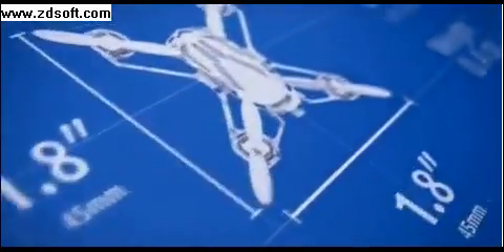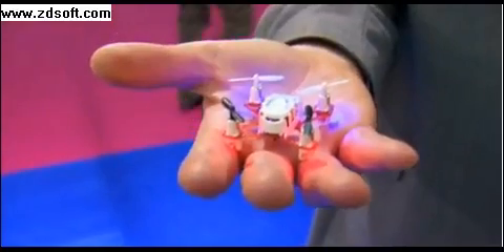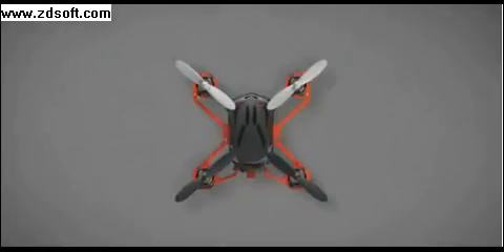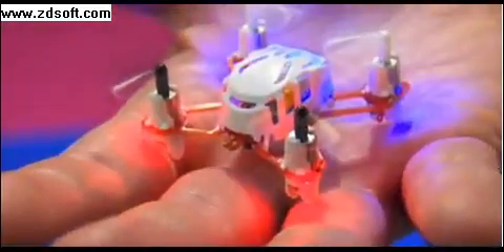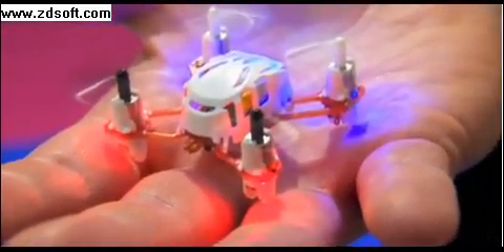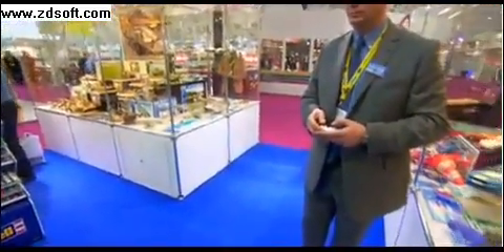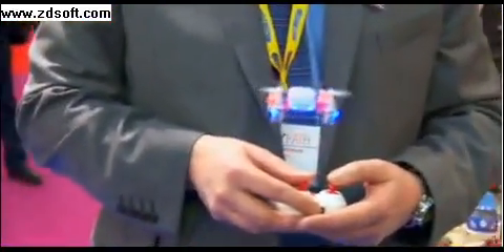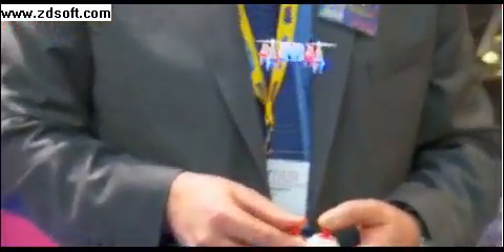Fly the world's smallest quadcopter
Technology is making toys smarter.   It can fit in the palm of your hand, weighs the same as a pencil and its motors - based on the parts of your smartphone - make it vibrate.

But how long will it stay in the air on a full battery charge?